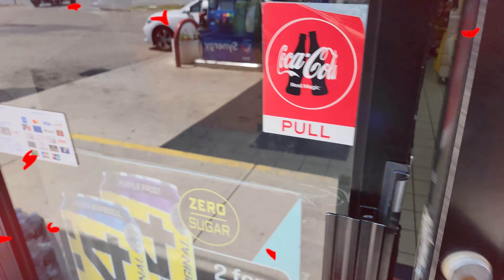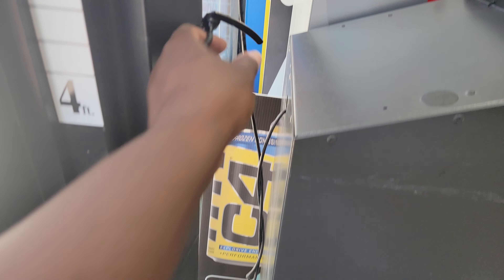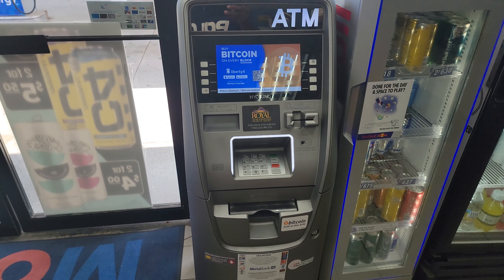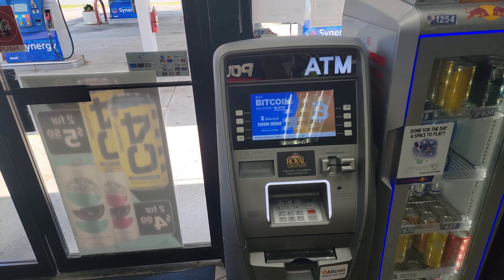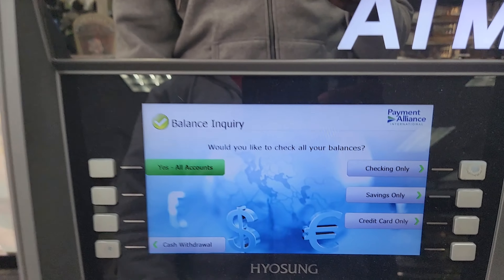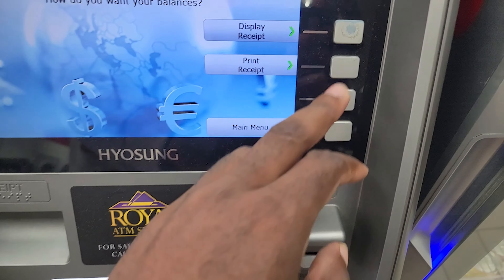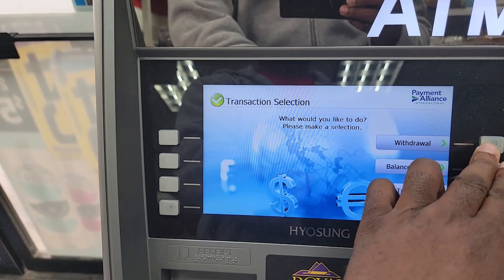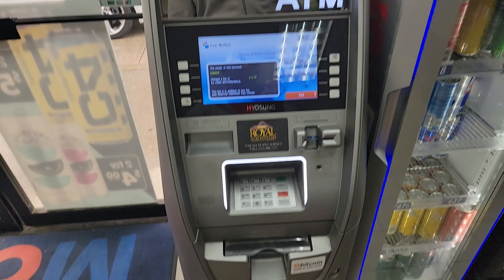The $500 Experiment: Discover the Secrets to Passive Income!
Prepare to be amazed as we reveal the shocking truth behind the biggest and most hidden side hustle that can earn you an astonishing $1000 per day! In this mind-blowing video, we uncover the secrets of this lucrative opportunity that is revolutionizing the way people make money.

Join us as we delve deep into the world of this hidden side hustle and expose the strategies and techniques that can help you achieve jaw-dropping earnings. Witness firsthand the astonishing success stories of individuals who have tapped into this incredible income stream and transformed their lives.

Discover the untapped potential and unlimited possibilities that await you in this hidden side hustle. We'll reveal the step-by-step process that allows anyone, regardless of their background or experience, to start generating massive daily earnings.

Unleash your entrepreneurial spirit as we unveil the shocking secrets that have been kept hidden from the mainstream. We'll guide you through the essential tools and resources you'll need to get started and provide valuable insights from experts who have mastered this side hustle.

But beware, this is not a get-rich-quick scheme. It requires dedication, effort, and a willingness to learn. We'll provide you with the knowledge and strategies to navigate the challenges and maximize your potential in this mind-boggling side hustle.

Don't miss out on this life-changing opportunity to earn an incredible $1000 per day. Get ready to be shocked and inspired as we expose the biggest and most hidden side hustle of 2023.